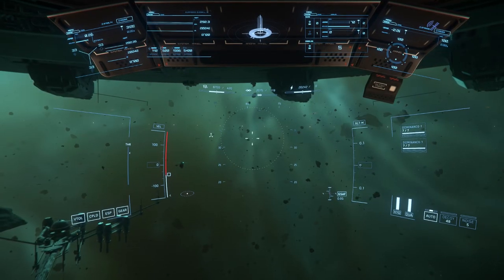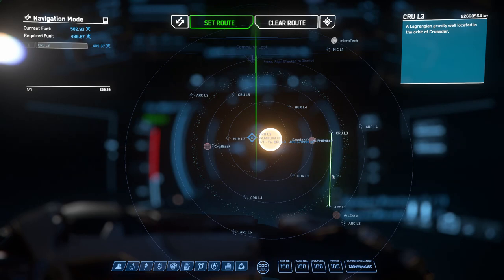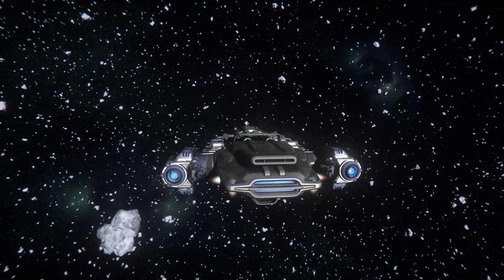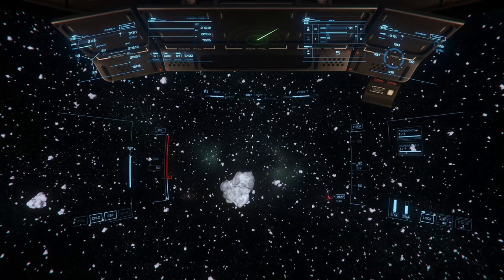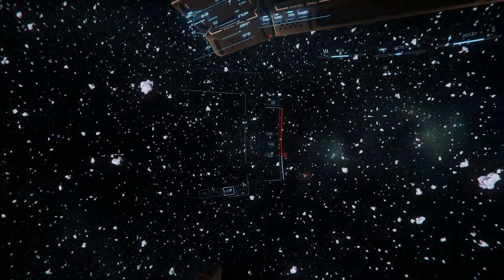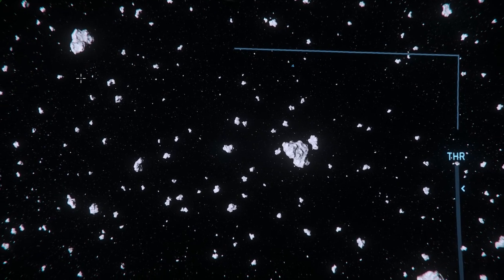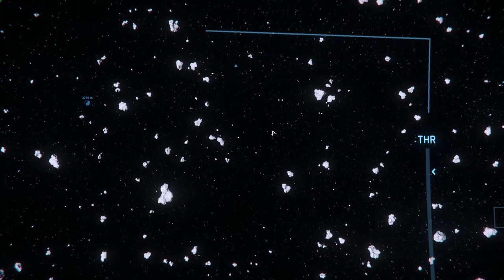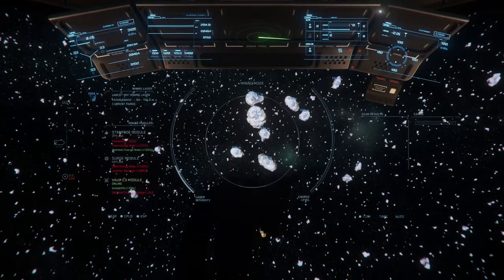Visual Scanning Method to find Quantanium Asteroid Clusters Fast - DOES NOT WORK AFTER 3.15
In this video I'm going to show you how search for Quantanium clusters, or any type of mineable asteroids, in the Aaron Halo using a visual scanning method with a much greater range than the scanning ping. I've had great success with this method and use it exclusively when mining in the belt!

If you want to learn how to mine in Star Citizen, or just looking for a group to mine with, join me on my weekly mining stream every Sunday Morning at 9am MST over

Timestamps:
00:00 Intro
00:14 Getting to the Aaron Halo
01:35 Asteroid Density and Initial Setup
01:58 Best Practices for Visual Scanning
04:20 Using the HUD as a frame of reference
05:19 Performing the Visual Scan
06:23 Non-quantanium Cluster Examples
07:05 Quantanium Cluster Example
07:31 Identifying and Scanning the Quantanium Cluster
09:15 Scan Results
09:34 Wrap Up

ABOUT RED:
I'm a nights and weekends gamer that streams 2 or 3 times per week. I host a mining morning almost every weekend that's free to all, and every couple of Fridays we hold an in-game fight night event hosted and coordinated by Mill Shive.